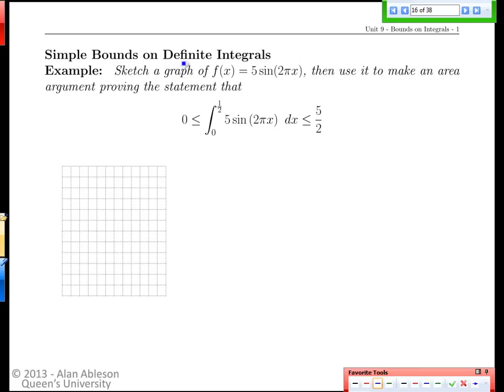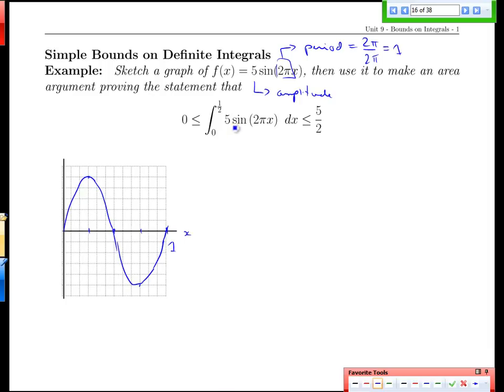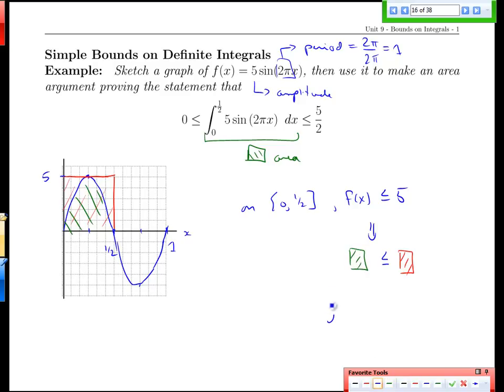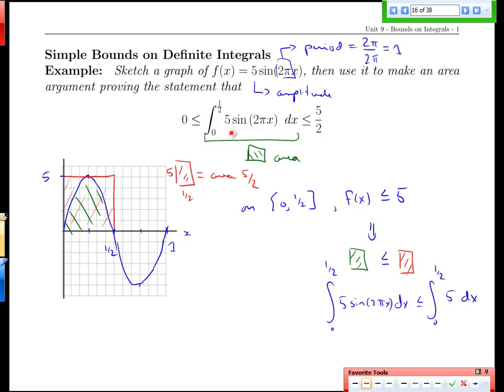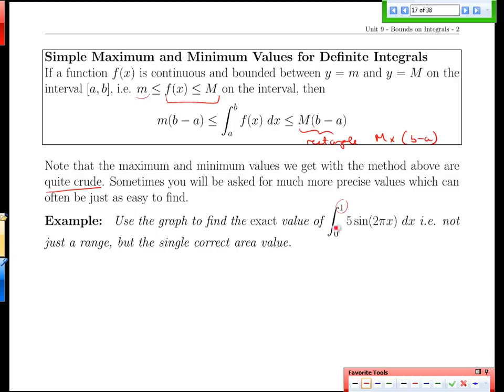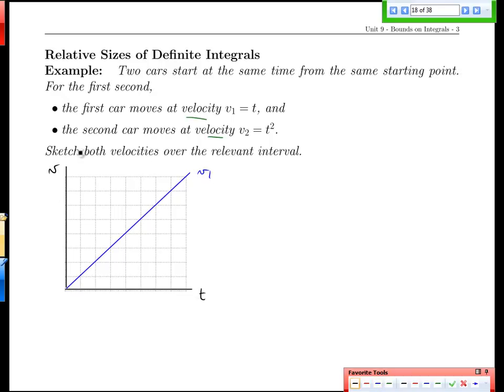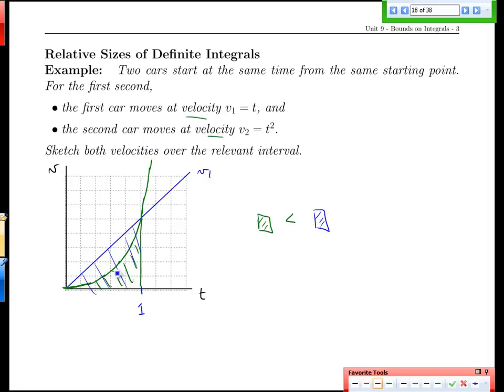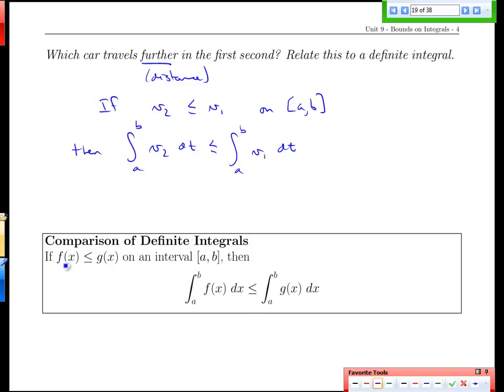Unit 9-5 Bounds on Integrals